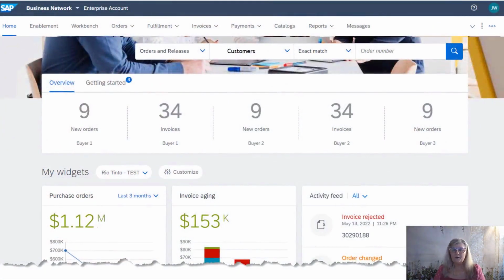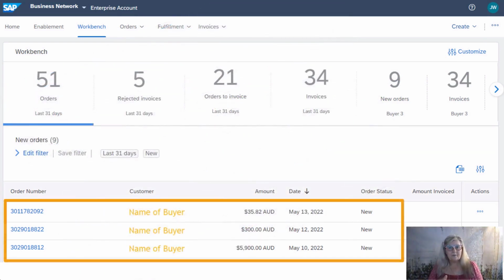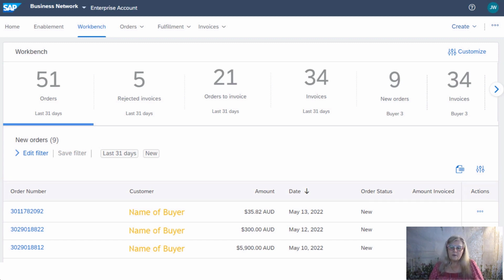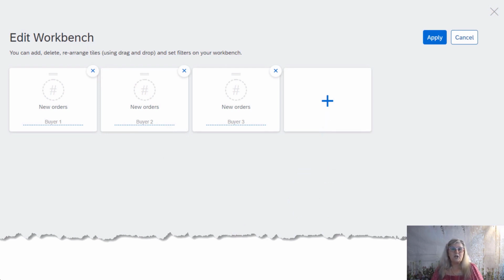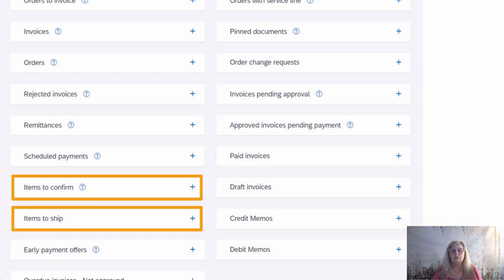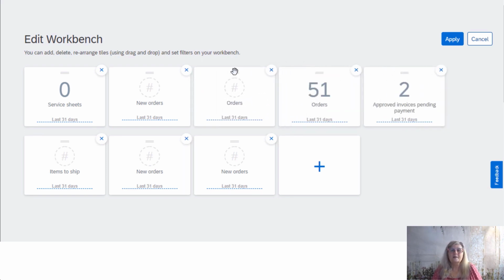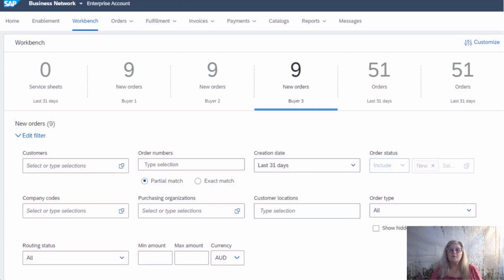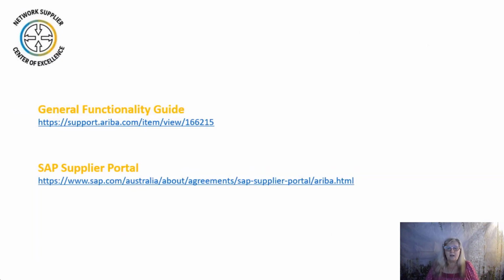City of Edmonton - SAP Ariba Getting to Know the Workbench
SAP Ariba Workshop
CPSS Supplier Management
City of Edmonton - Selling to the City

Chapters:
00:00 Pre-Session
02:05 Introduction
03:19 Getting to Know the Workbench
13:21 Q&A